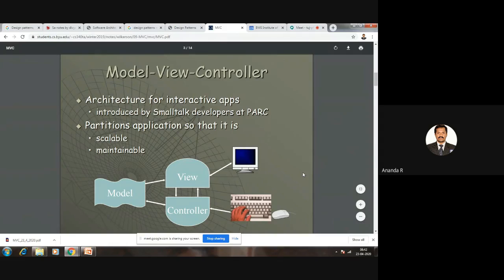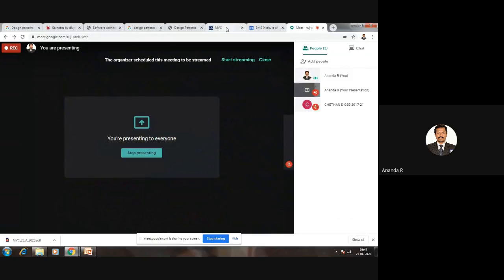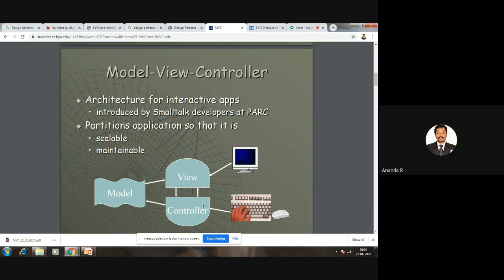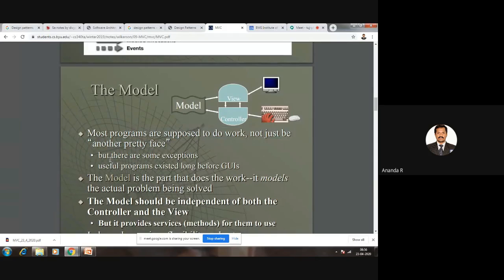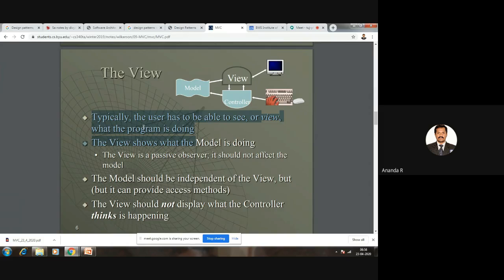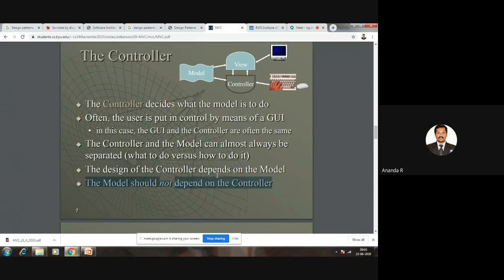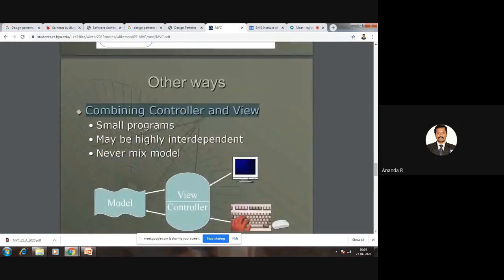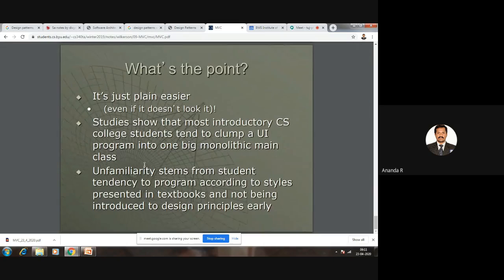SA 2020 04 23